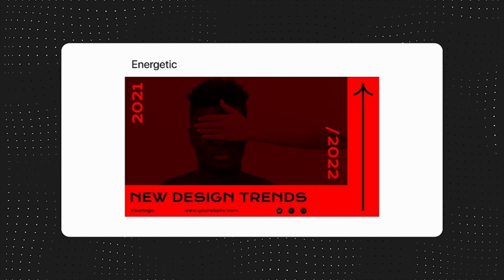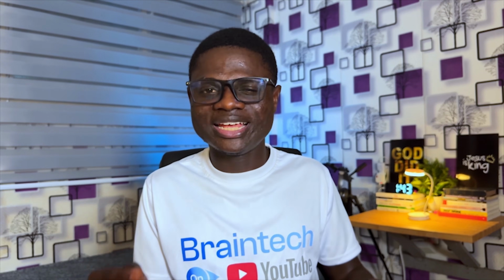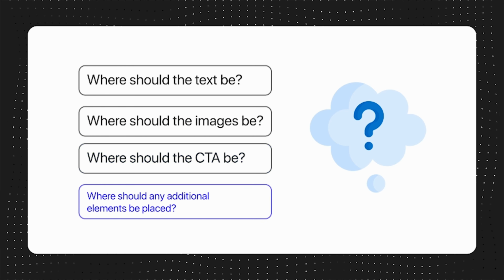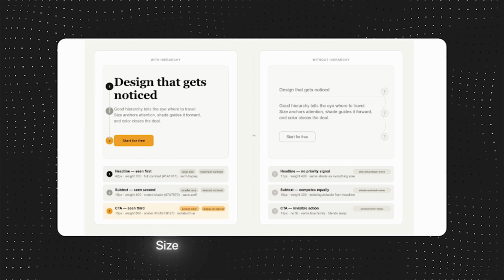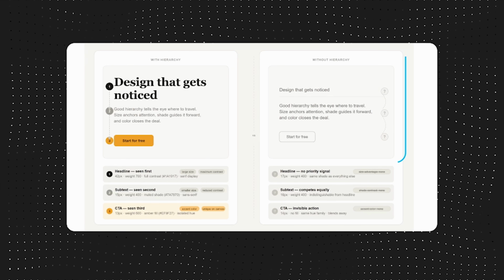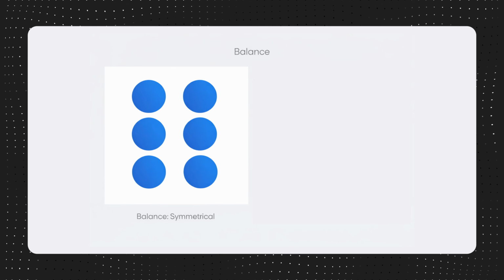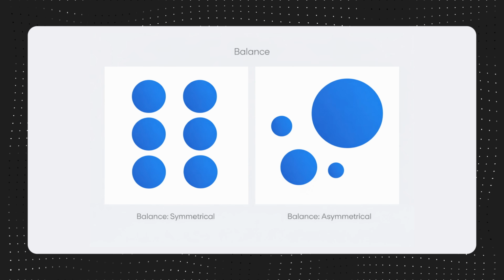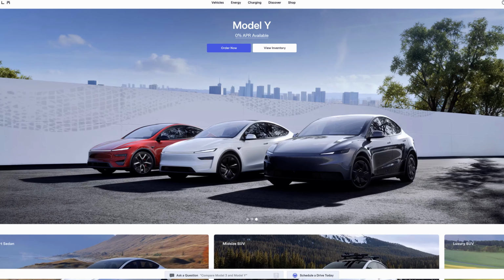Design Principles Explained Like You Are 5 Years Old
Discover the importance of graphic design basics and how understanding graphic design principles can elevate your work. Learn about colour theory and how it impacts your creations, proving that a strong grasp of design basics is key to becoming a good designer. 🎨

Enjoying my content? Show me love Link⬇️Get 5% off all Oraimo purchases using the coupon code "Braintech" or use this Complete Graphic Design Course💯 with me on X(formerly Twitter) my Telegram Channel for Freebies 🤝🏼Telegram Community

🕑 Chapters
 00:00 - Intro
 00:18 - Color in design
 01:11 - Typography in design
 02:23 - Layout in design
 04:09 - Hierarchy in design
 05:31 - Alignment in design
 06:02 - Contrast in design
 06:26 - Balance in design
 07:55 - Negative Space vs White Space in design
 09:48 - AI in design